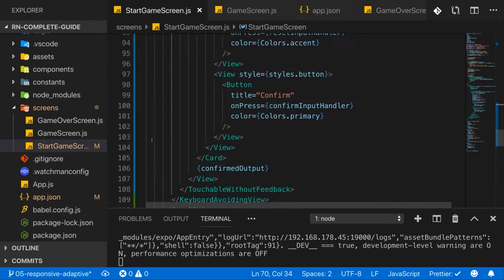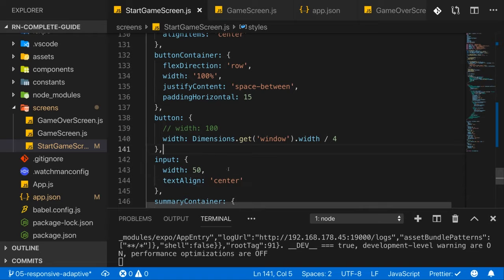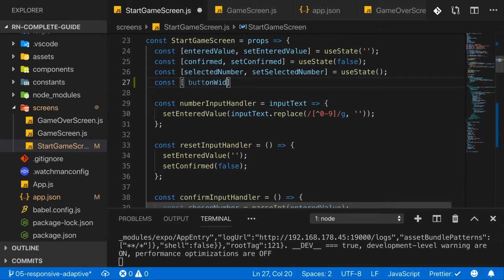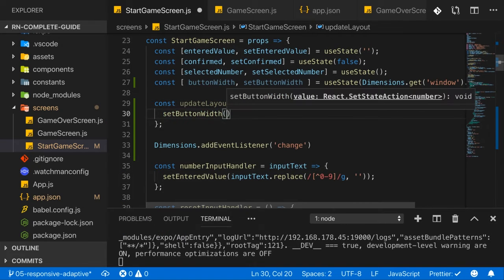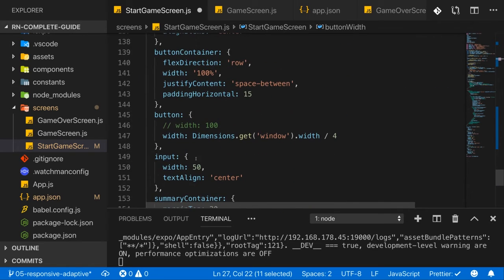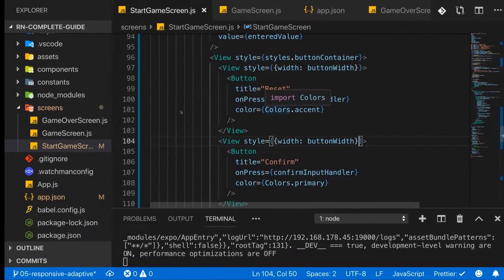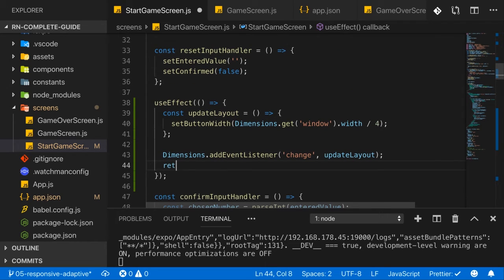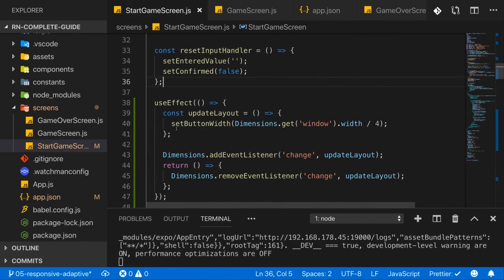9 Listening to Orientation Changes